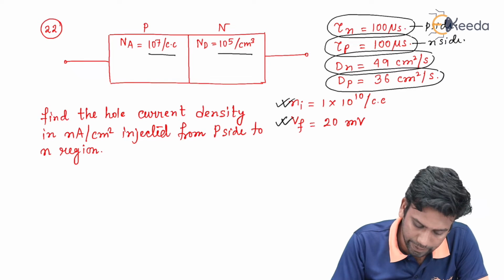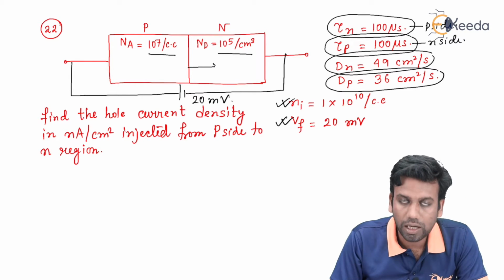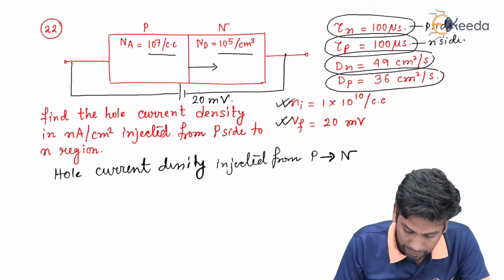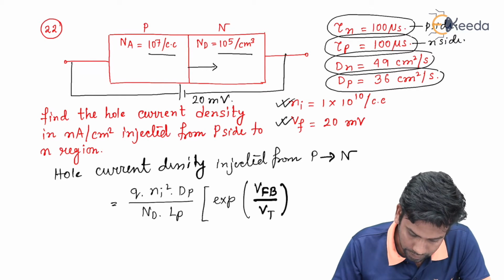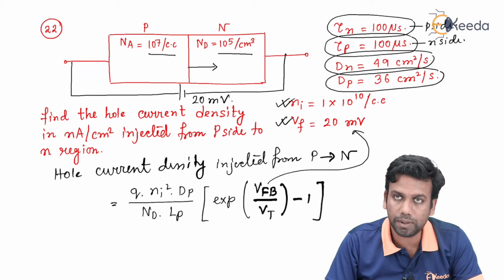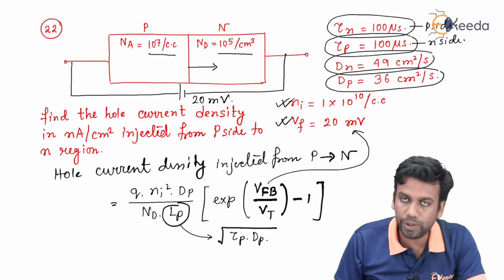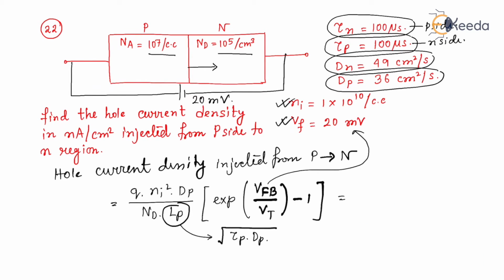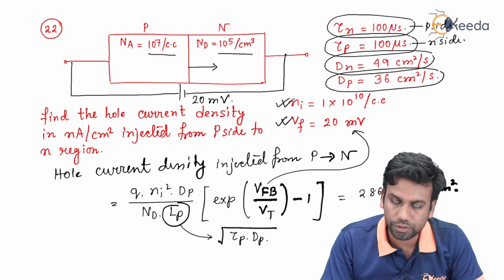Solving Numericals from Previous Year Questions (PYQ) | GATE Electronic Devices - Part 22